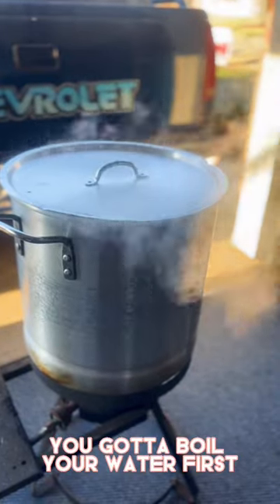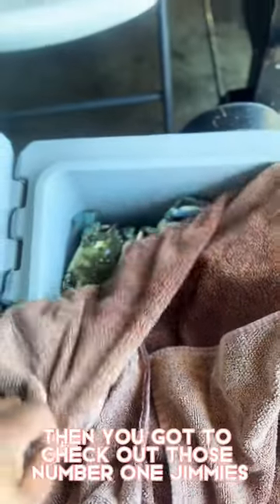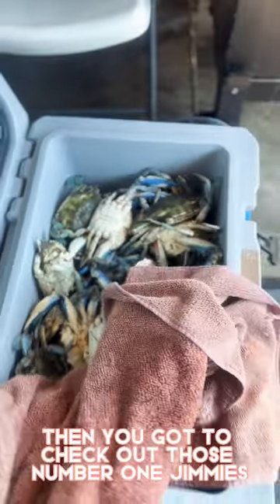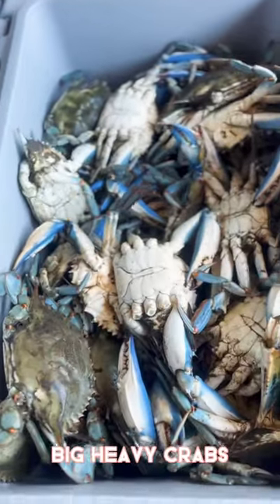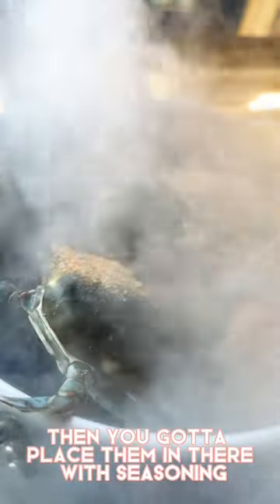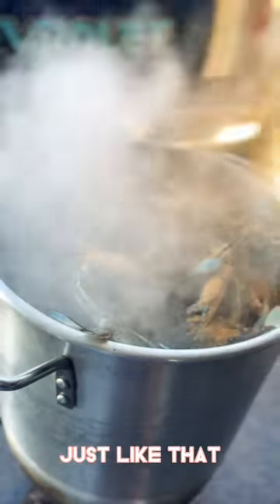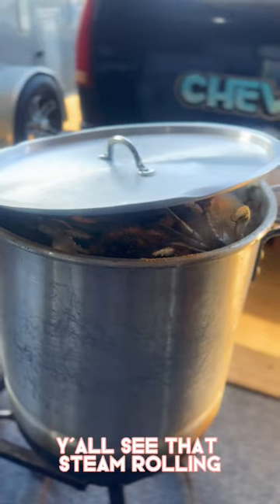Steaming blue 🦀 crabs!